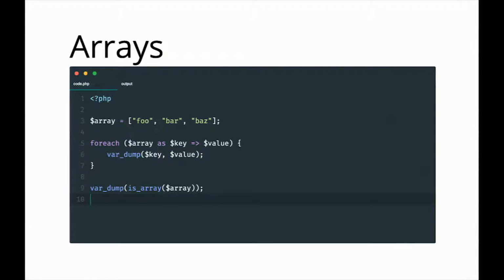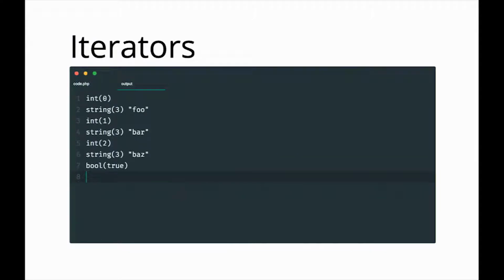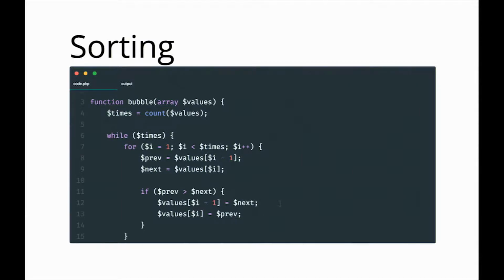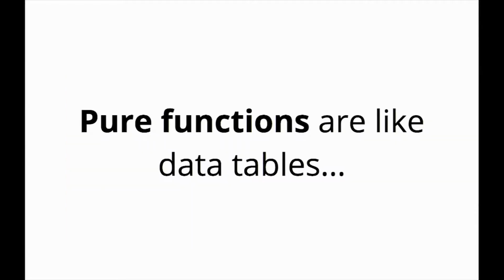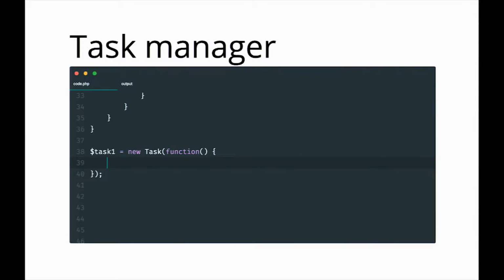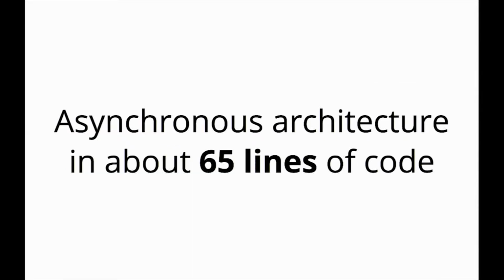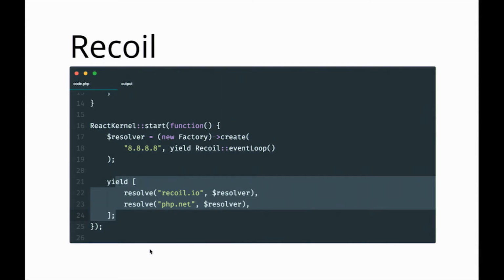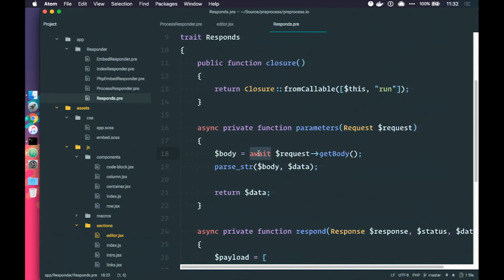DPC2017: Cooperative multitasking with generators - Christopher Pitt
Part of writing asynchronous code in PHP is using extensions and services to offload processing. Another part is using core mechanics to structure traditionally synchronous code in new ways. That's where this talk comes in.

Generators were added in PHP 5.5. These were originally meant to add syntactic sugar on top of iterable structures, but some folks have learned how to use them to simulate interruptible functions.

We take a look at how generators can be used for iteration, and how iteration and interruptibility are two sides to the same coin. There's hand-on code, as I show you how to build a multitasking system in 100 lines of code. Finally we look at a few popular projects that use this mechanic to facilitate common programming tasks using interruptible functions.